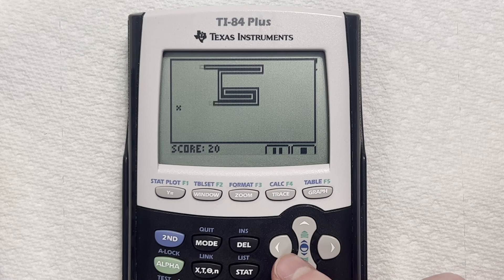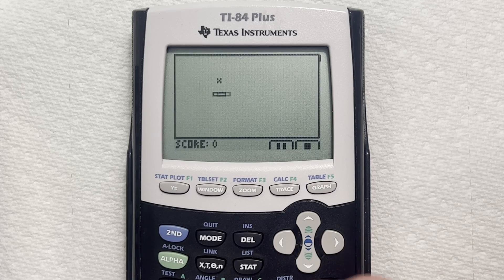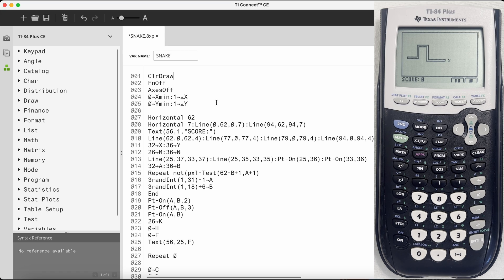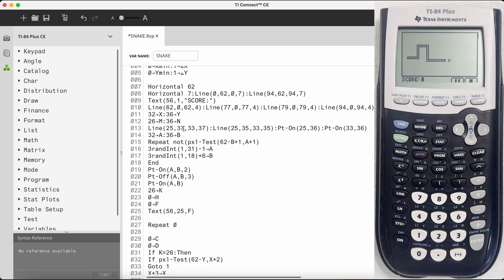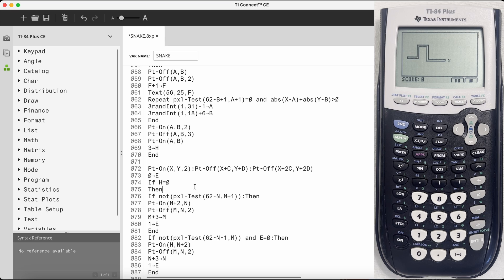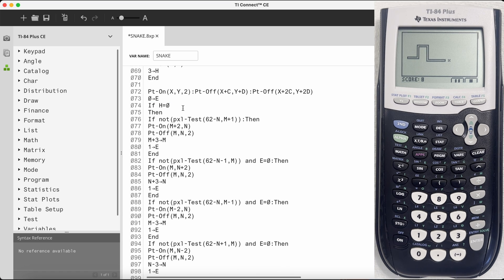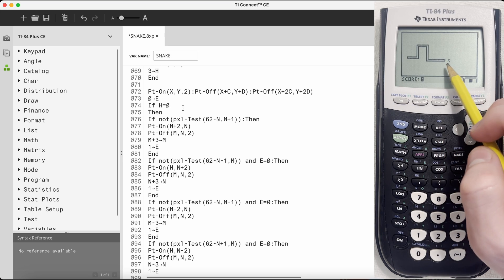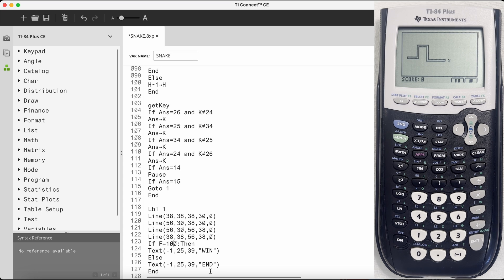Snake Game on the TI-84 Plus Calculator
I coded the game Snake on the TI-84 Plus Calculator. This video goes over how the code works and shows some gameplay.